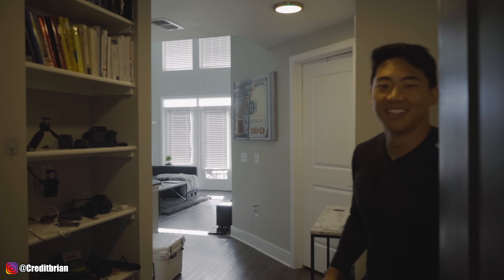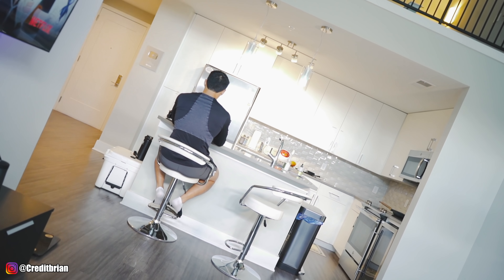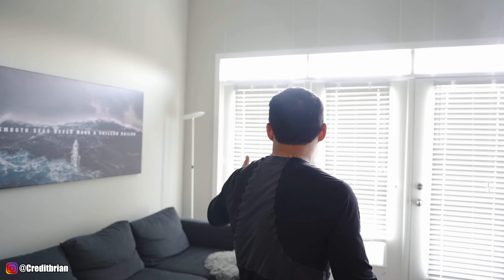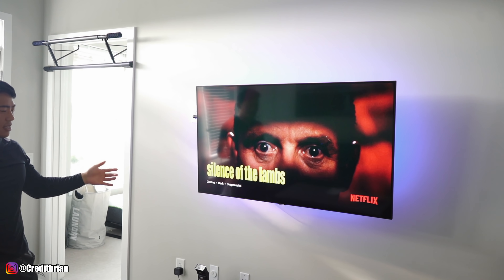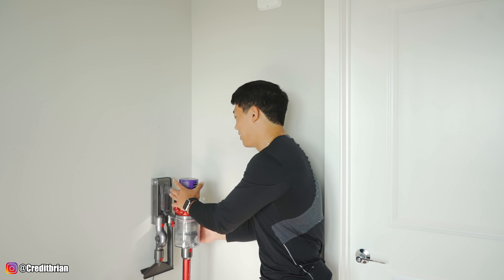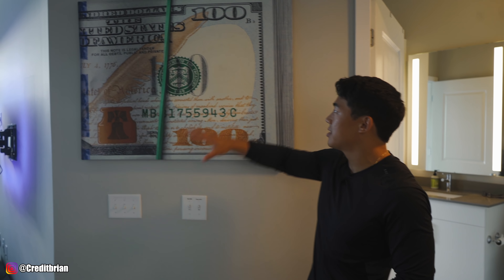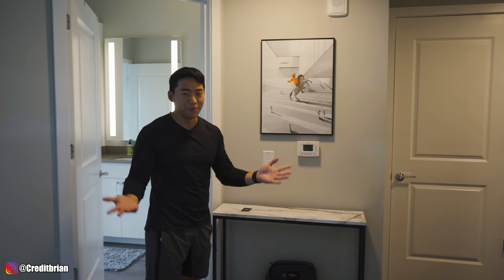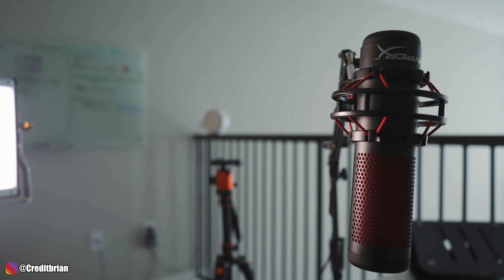My Modern Apartment Tour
My apartment tour as a 23-year-old entrepreneur based out of Maryland during the quarantine.
Items Mentioned in my Apartment